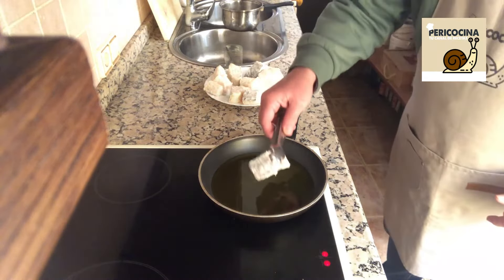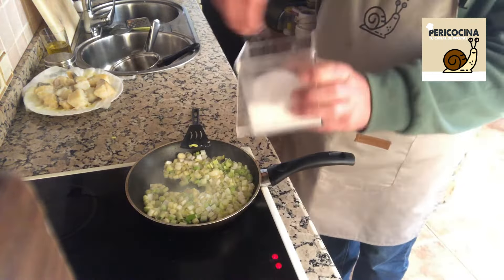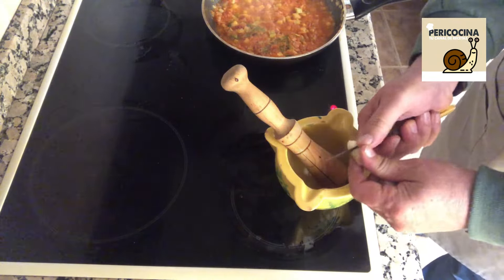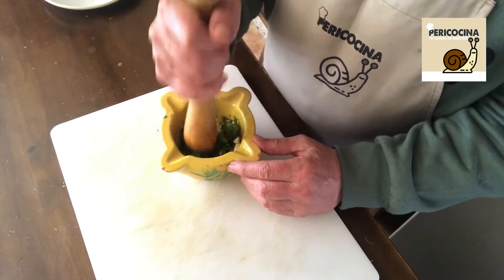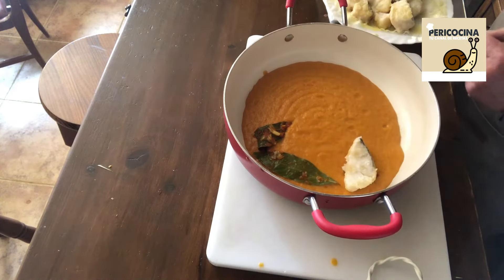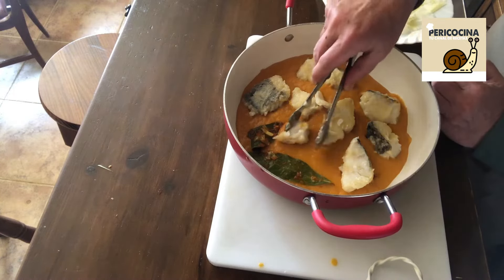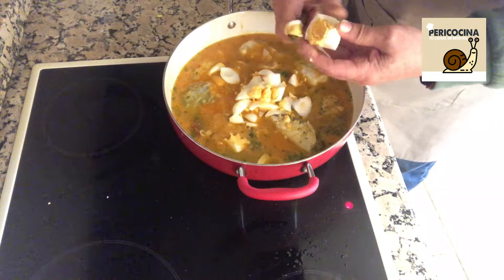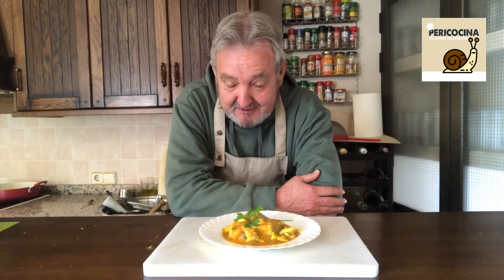BACALAO ENCEBOLLADO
Lo prometido es deuda, hoy tocaba bacalao y hemos hecho un rico encebollado que no puedes dejar de probar, tiempo de Cuaresma donde el bacalao es un protagonista imprescindible en nuestra mesa, os dejo los:

INGREDIENTES:

- 750 Gramos de bacalao en su punto de sal
- Aceite de oliva virgen extra
- Sal
- 5/6 Cebolletas (o dos cebollas)
- 2 Tomates rallados
- 2 Hojas de laurel
- Pimentón dulce
- Colorante alimentario
- Harina para enharinar el bacalao
- 4 Dientes de ajo
- Un puñadito de hojas de perejil
- Un puñadito de comino
- 3 Huevos
- Agua